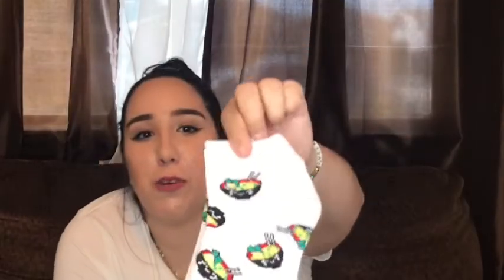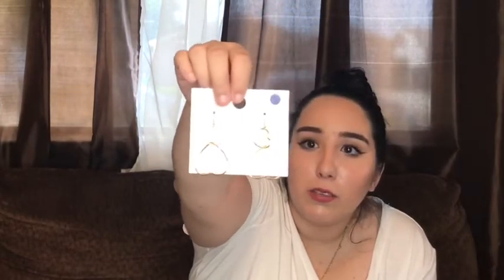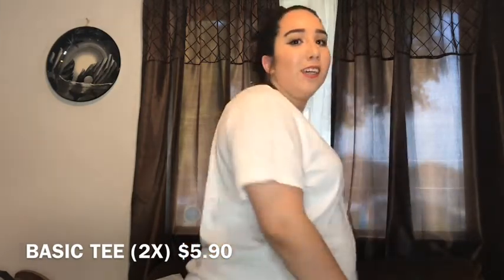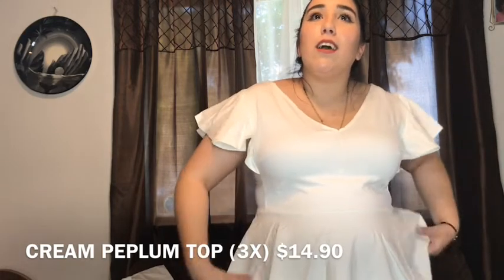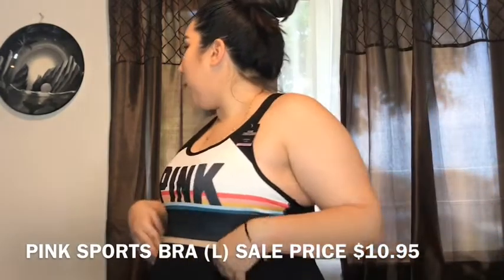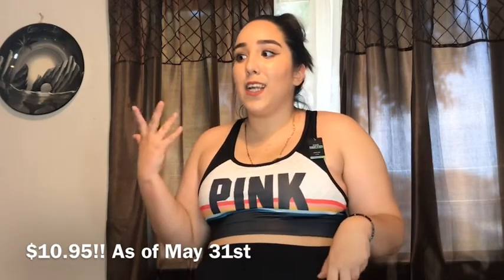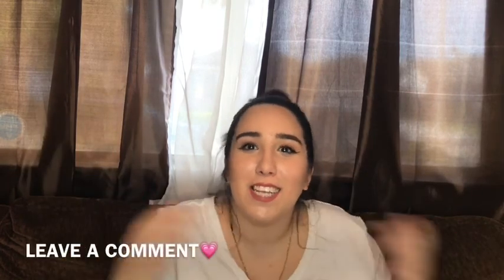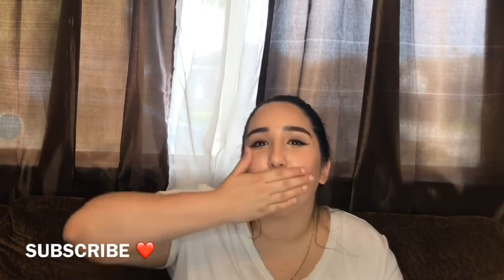PLUS SIZE UNBOXING // TRY ON HAUL & SHARING EXCITING NEWS!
✨Hey BEYOUTIFUL✨
Welcome to janeysamanthasvlog

💗I’m so grateful to have you here!💗

✨Today’s Video is an unboxing and try on haul from Forever 21, VS Pink, what I purchased at Ulta, & some very EXCITING NEWS!! So watch till the end! ✨

👻 DON’T BE A GHOST 👻  LETS BE FRIENDS 👭